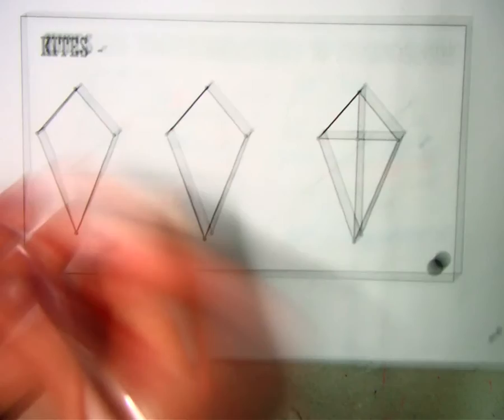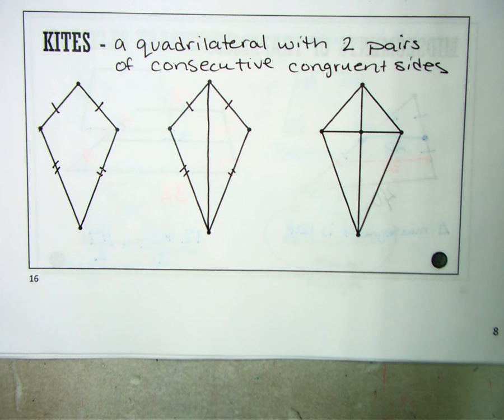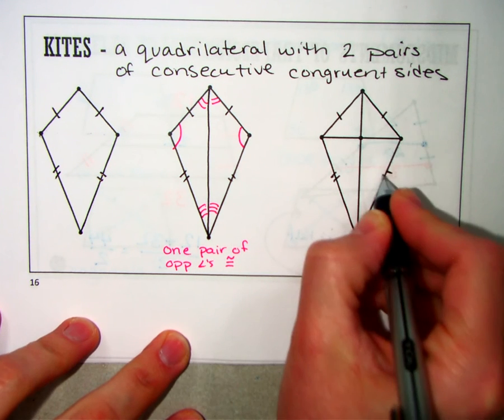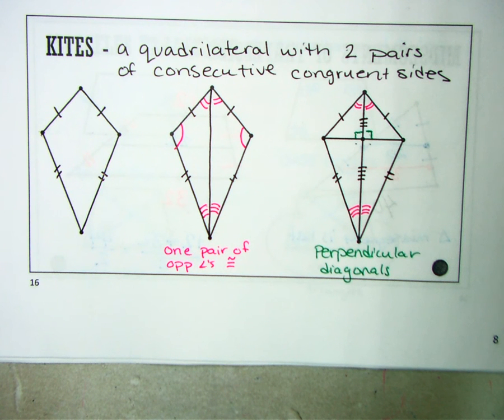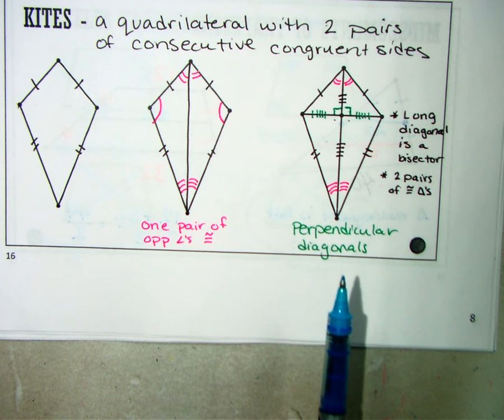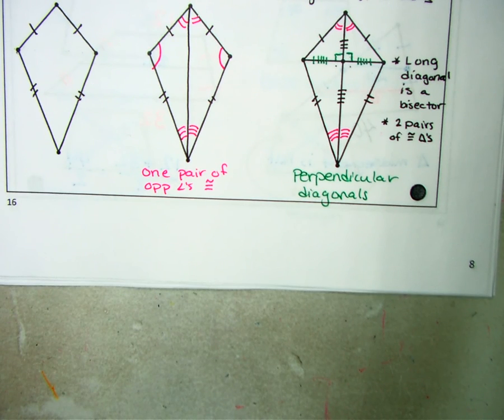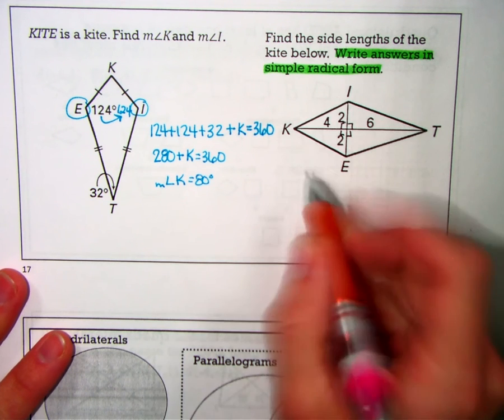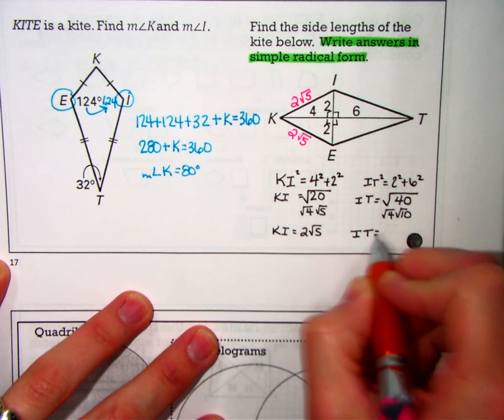8 5 Kite Properties